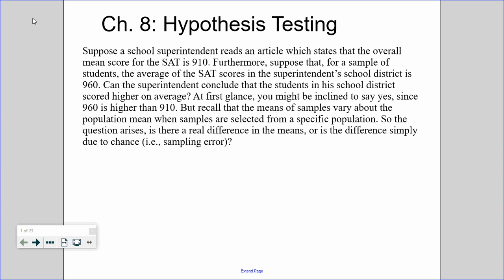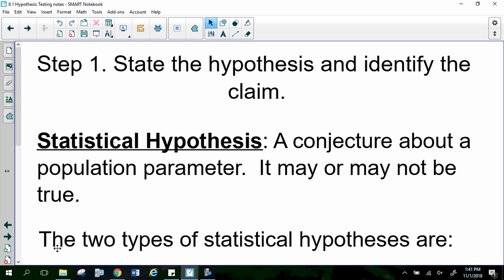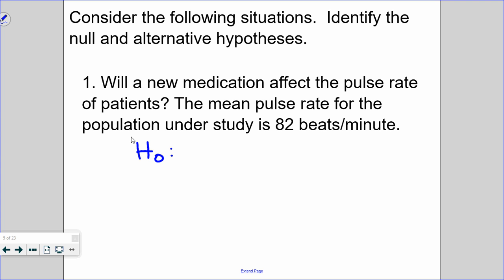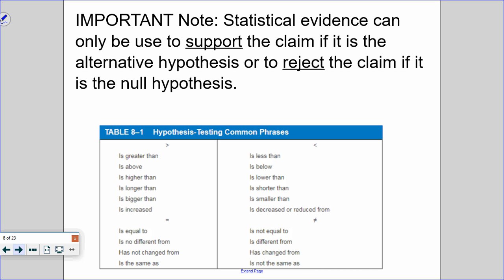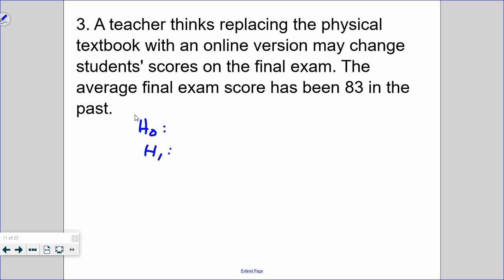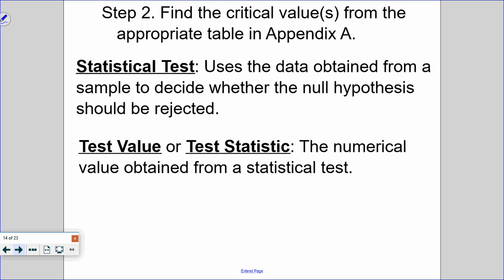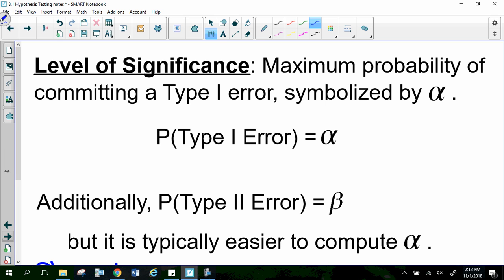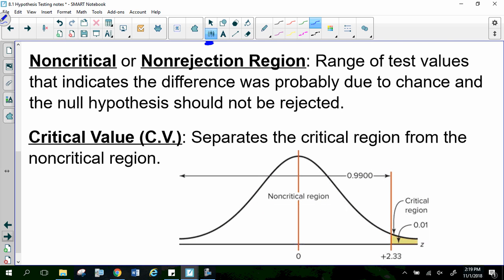8 1 notes